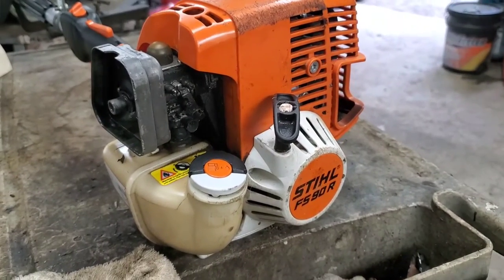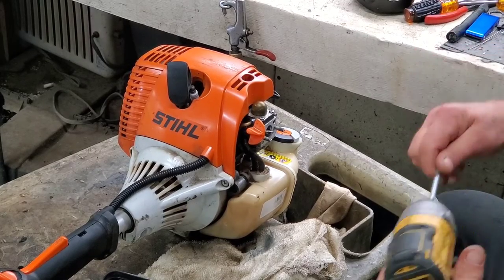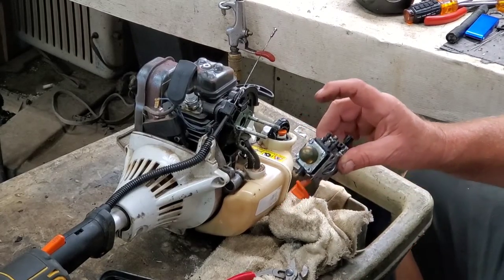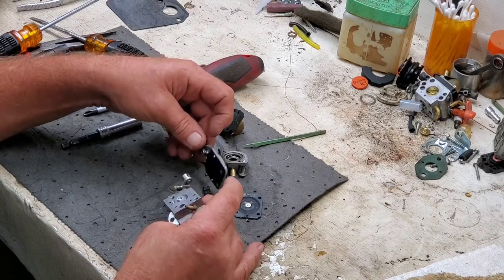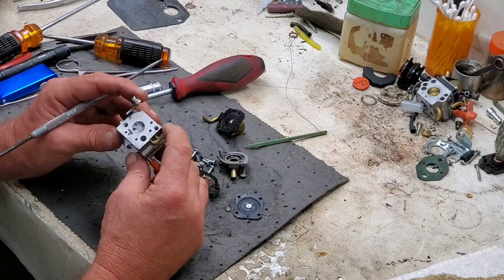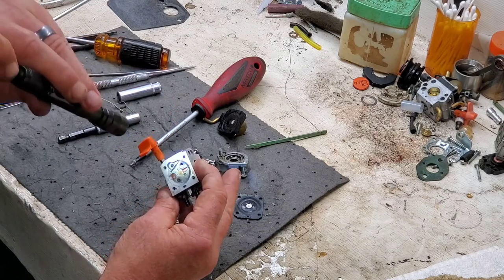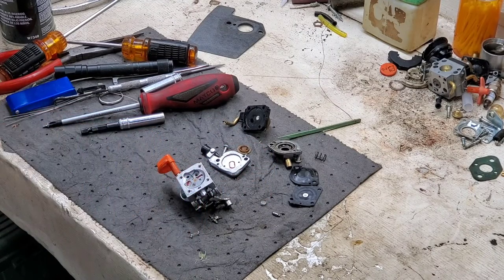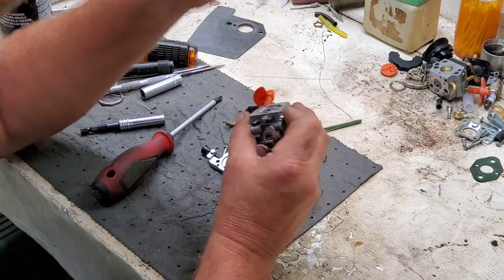Stihl trimmer leaking fuel and no spark. Step by step diagnosis.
Stihl trimmer leaking fuel and no spark. Step by step diagnosis.  First part is the fuel leak and then I show how to diagnose a no spark issue.  This same diagnosis can be used on most machines like echo stihl husqvarna and many more